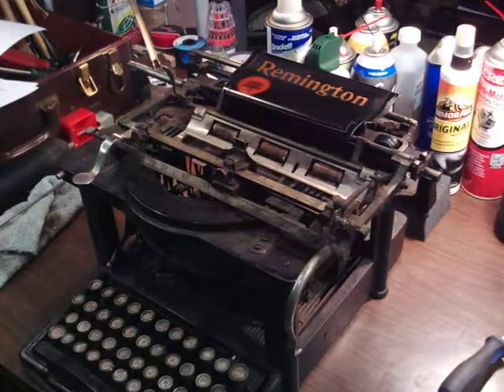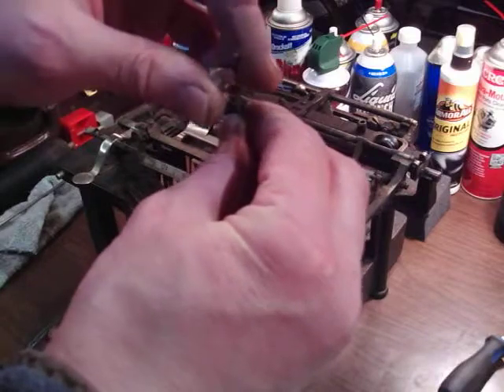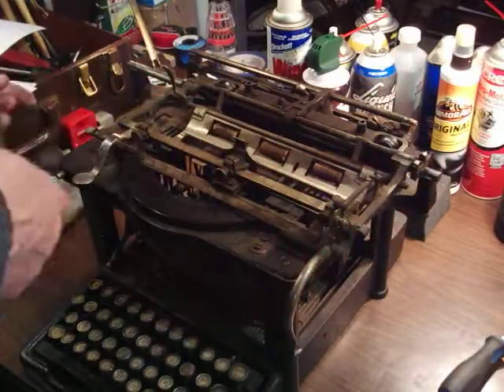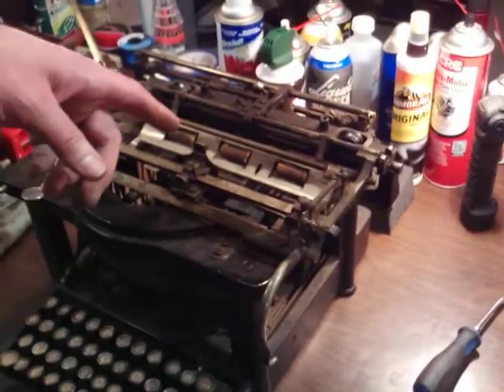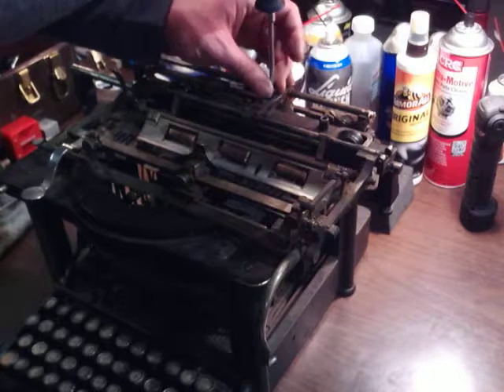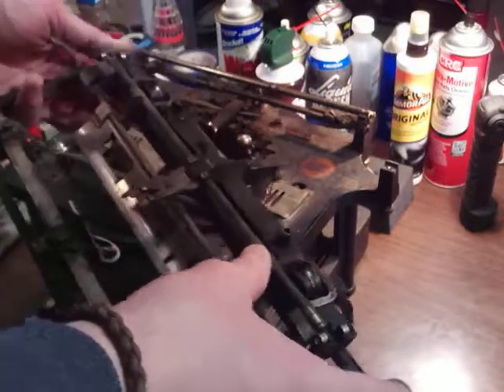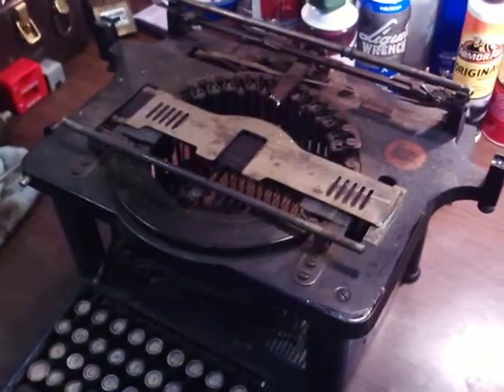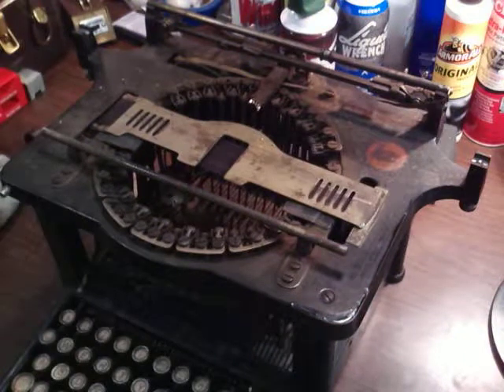Remington No.7 Carriage Removeal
Removing the carriage from an 1897 Remington typewriter. The Remington No.7 was started in 1896 (mine's serial # is 8038), so there are ONLY 8037 no.7's that pre-date this one.